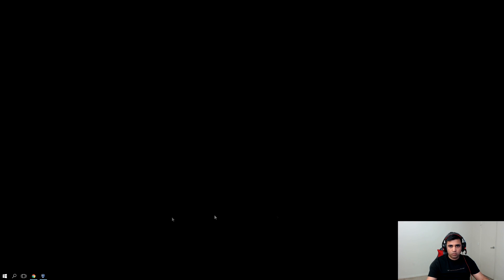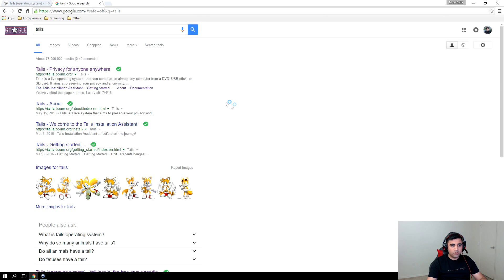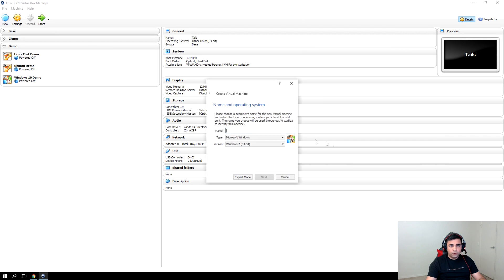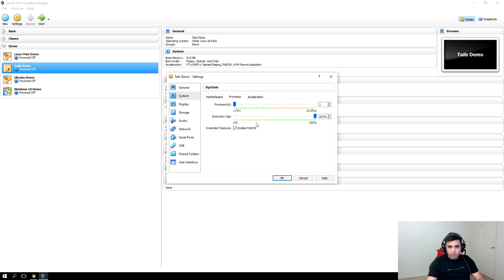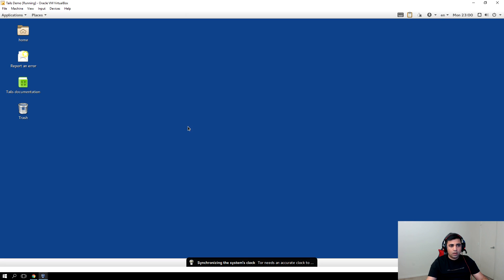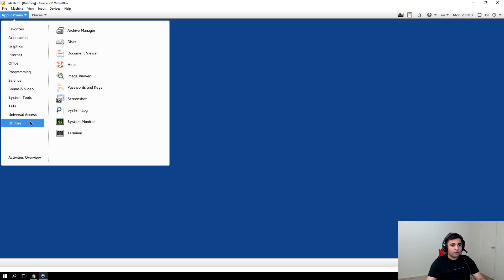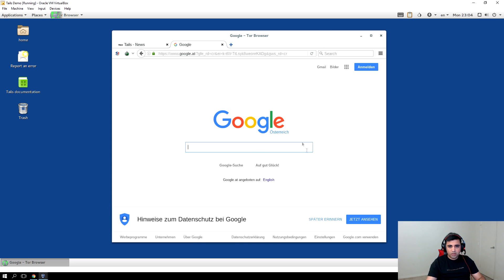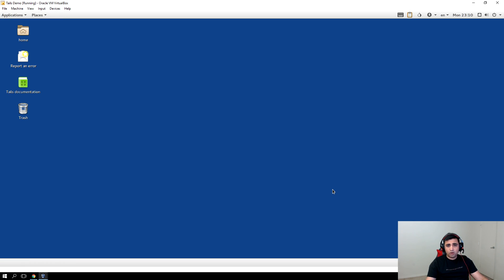How to Install Tails on VirtualBox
Description:
Tails which is also known as The Amnesic Incognito Live System, is a well known operating system which is based Debian's Linux distribution. Its prime focus is to cater security, as well as preserving privacy and anonymity of the users. All the connections are routed through Tor nodes based on Onion routing.

This is a step by step guide to install Tails 2.4 version on VirtualBox.
1. Download Tails .iso file.
2. Create and configure virtual instance for Tails operating system in VirtualBox.
3. Install/Use Tails on virtual instance.

Licenses Used:
Any/All assets used to create this video were under CC0 license.